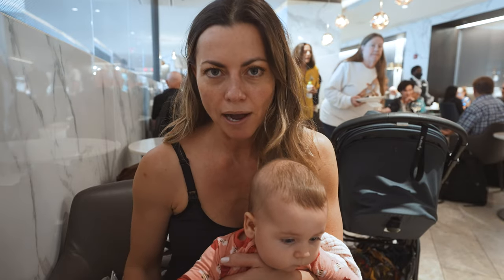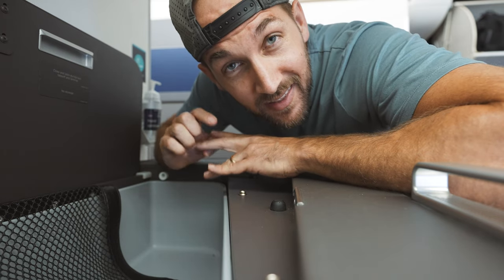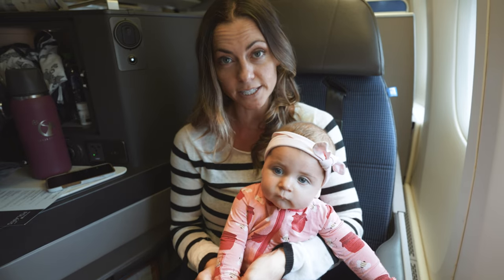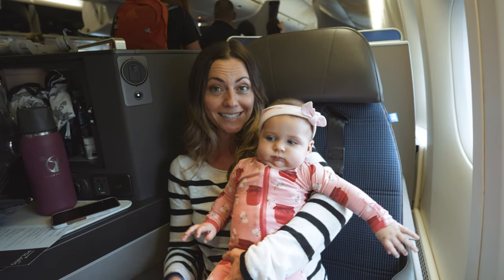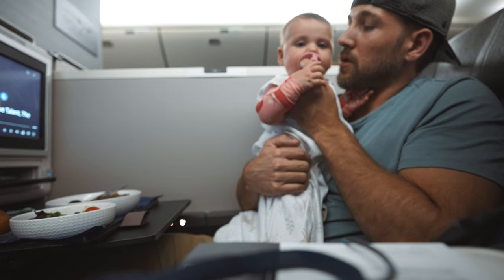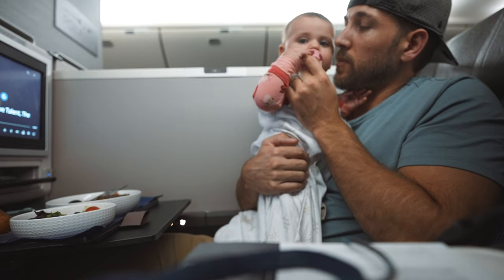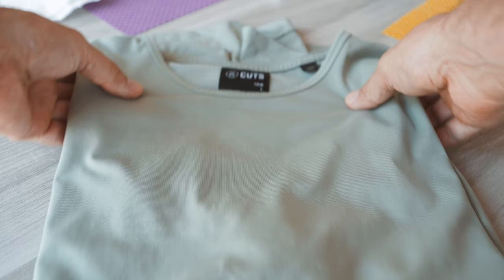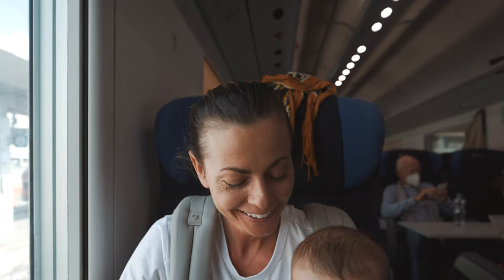OUR FIRST OVERNIGHT FLIGHT WITH A BABY!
That's right - We took our first overnight flight with a 5 month old baby! are we insane? maybe just a little.

👶|BABY GEAR| 😀
Bugaboo Stroller ➡️
Ergo baby ➡️
Baby Gear Rental ➡️ - Use the code "Roamaroo"

All our favorite gear!➡️

Main Camera
Drone - not used here..
Tripod for handheld
Tripod for Main Camera
Main Camera Mic

00:00 Introduction - How to travel with a baby
01:28 Booking the Bassinet Seat
04:17 Can we get Scotland to sleep?
06:10 Morning time
07:08 What would we do differently?